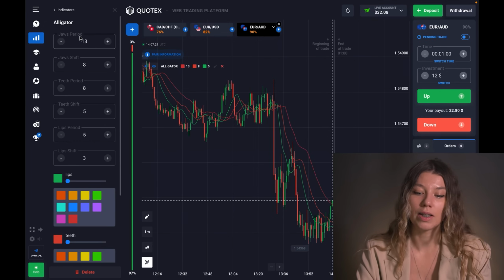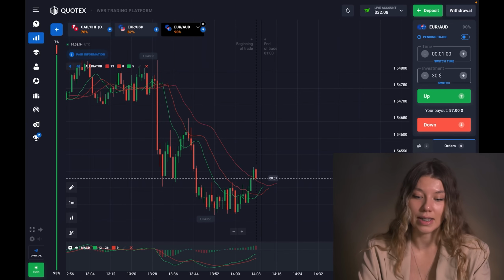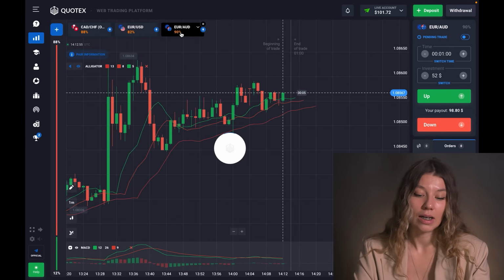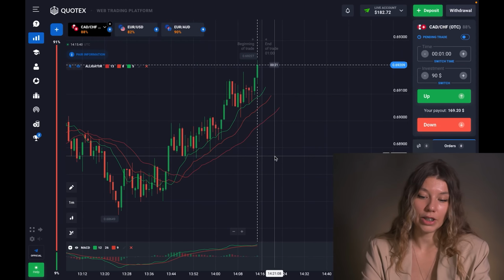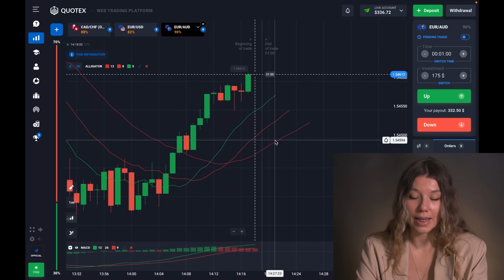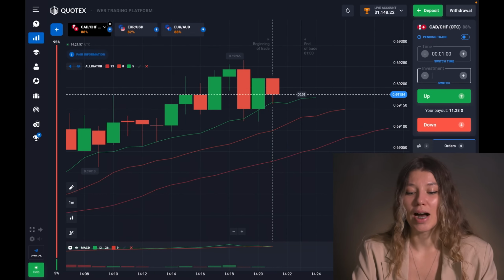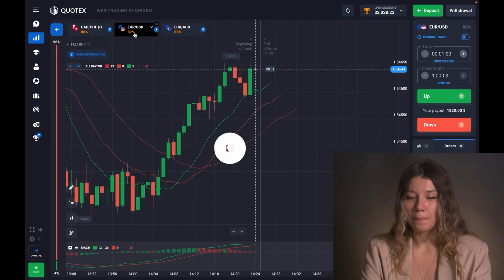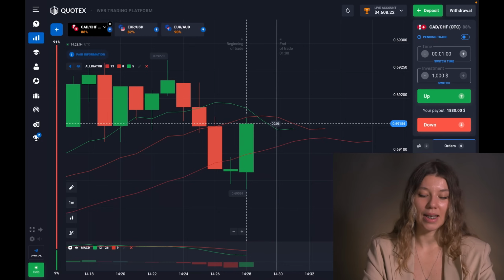Quotex Trading Unique Strategy to Win | How to be a successful trader in 2023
➡️ This bot helps you to get an access to VIP channel with profitable SIGNALS 🔥

Hello my dear friends, I'm Olivia, a professional trader ❤️. Today I am sharing with you my unique profitable strategy that is designed especially for Quotex. This strategy is based on technical analysis. You know that I prefer to trade on quotex because for me there are more useful indicators, more opportunities and more chances to win there! Today's session will be rather risky, but I'll start from scratch so everyone can try this strategy.

Timecodes:
0:00 - intro
00:38 - benefits of the strategy
00:57 - setting alligator indicator
01:12 - setting MACD indicator
02:02 - join my trading community
02:20 - analyzing trading space
02:37 - trading session
03:03 - analyzing trading signals
03:23 - checking currency pairs
03:48 - analyzing trading patterns
04:30 - trading
05:15 - checking currency pairs
05:45 - investing $90
06:20 - analyzing trading patterns
07:45 - investing $175
08:02 - pay attention to the patterns
09:15 - trading with $315
10:21 - analyzing trading candles
11:37 - risky call option
12:13 - analyzing volatile market
13:20 - $1000 trade
14:29 - analyzing MACD signals
15:43 - big trade
15:58 - analyzing results